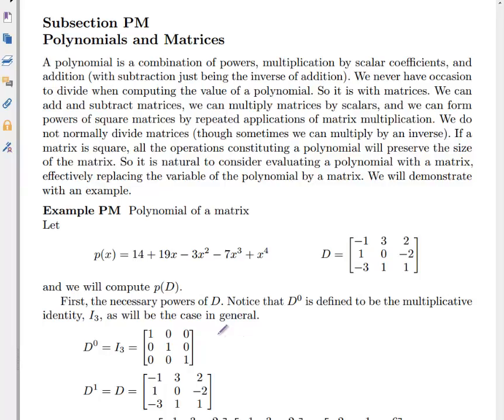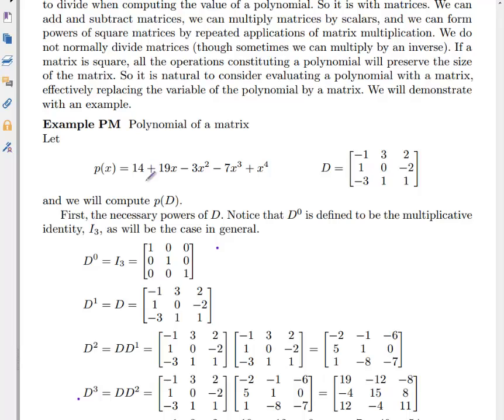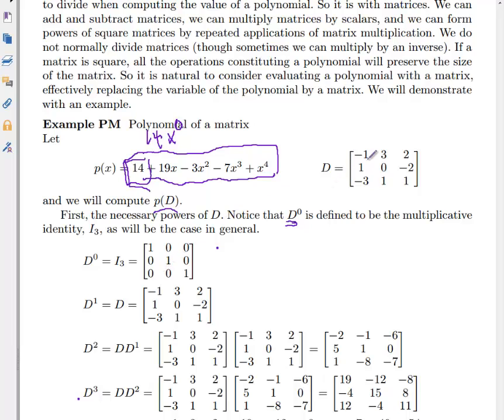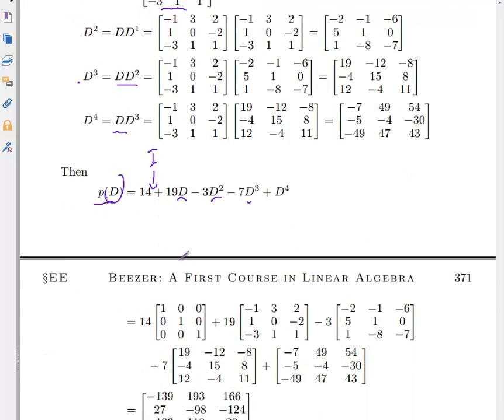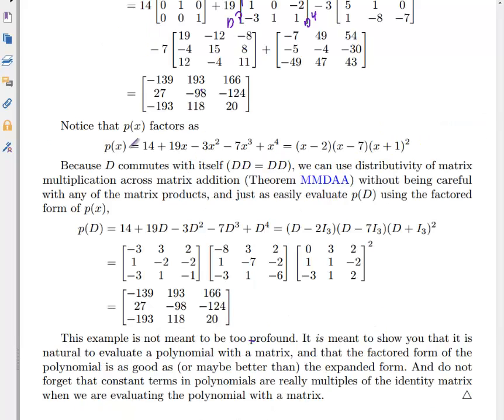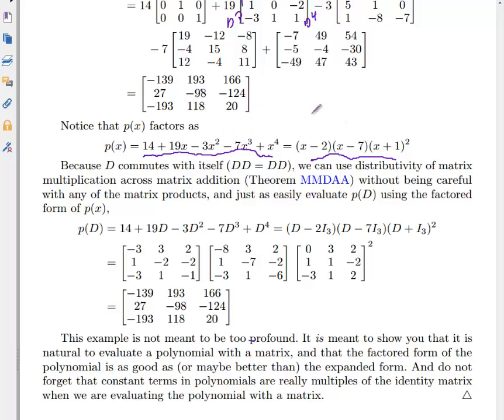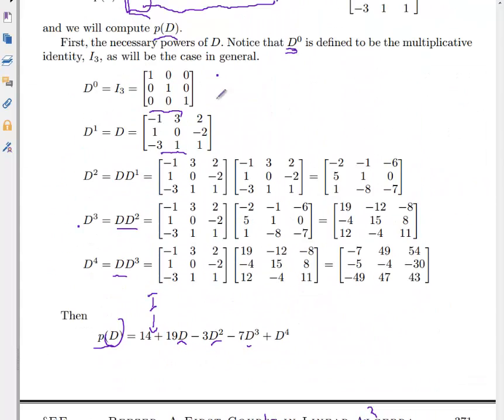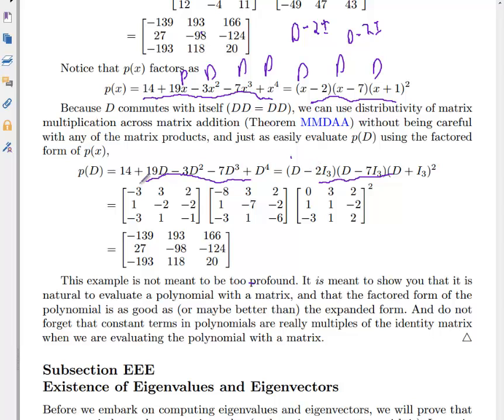Beezer Eigenvalues EE-PM